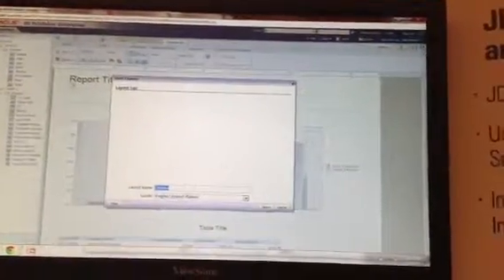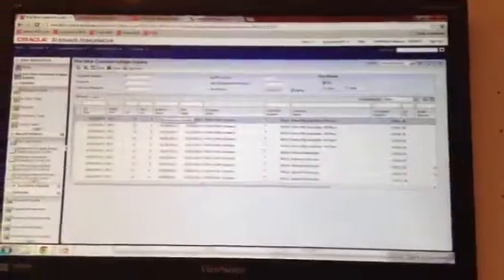JDE E1 9.1 BI publisher reports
JDE E1 9.1 new cool reporting tool - BI Publisher . Along with One view reports E1 has very good graphical & drill down reporting tools built in the standard live database for real time visibility of trends.